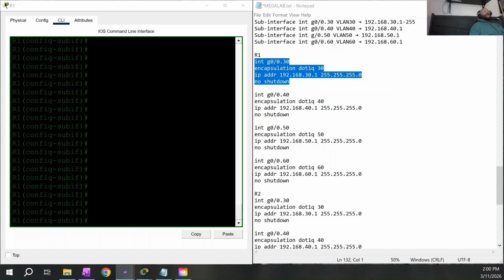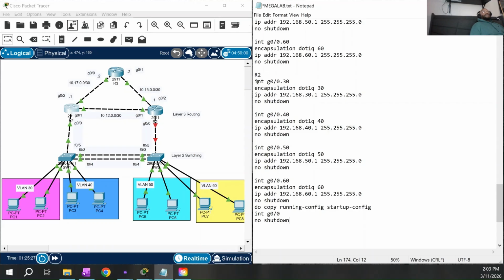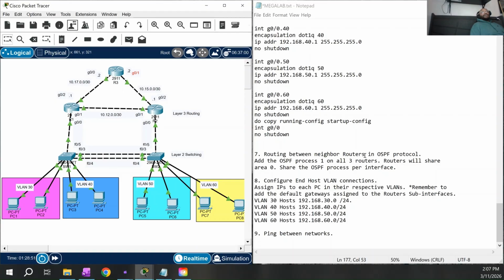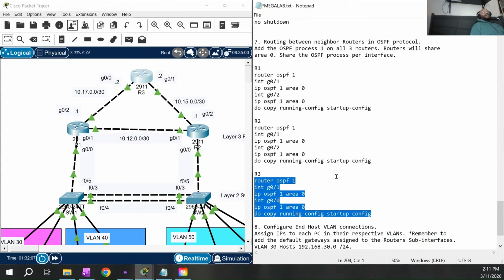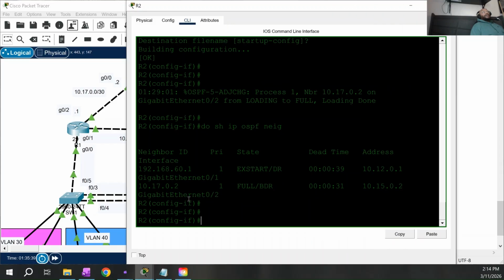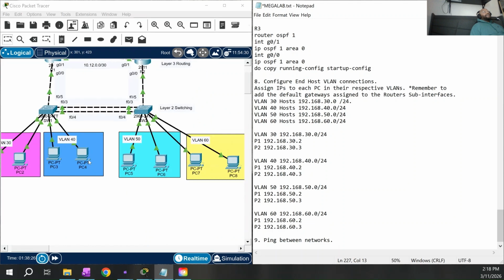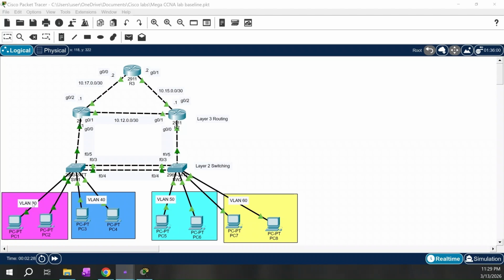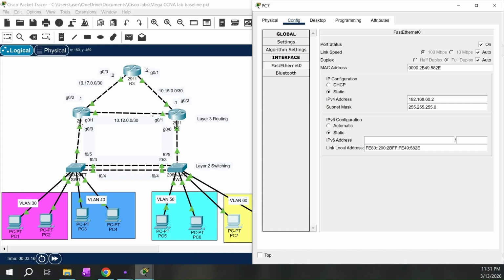CCNA Mega Lab Part 3 | OSPF Routing, VLAN Host Connectivity & End-to-End Testing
In this final part of the CCNA Mega Lab series, I complete the lab by configuring dynamic routing using OSPF, assigning end-host IP addressing for multiple VLANs, and verifying full network connectivity.

This series is part of my continued effort to
challenge myself and strengthen real-world
networking skills while also helping others who are
learning CCNA topics such as switching, routing,
redundancy, and troubleshooting.

Topics covered in this video include:

• 802.1q Router encapsulation
• Configuring OSPF adjacency between routers
• Placing router interfaces into OSPF Area 0
• Assigning IP addressing to VLAN end hosts
• Verifying default gateway configuration
• Performing inter-VLAN connectivity testing
• End-to-end network validation using ping

This lab is a great way to reinforce core CCNA concepts including:

Dynamic routing
VLAN segmentation
Router-on-a-Stick design
Layer 2 and Layer 3 integration
Network troubleshooting methodology

This is Part 3 of a 3-part Mega Lab series.